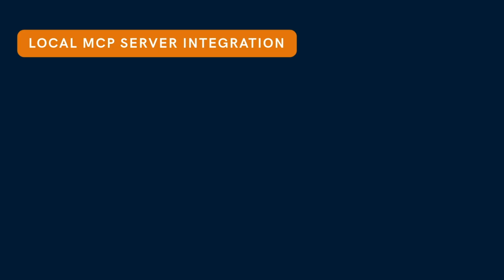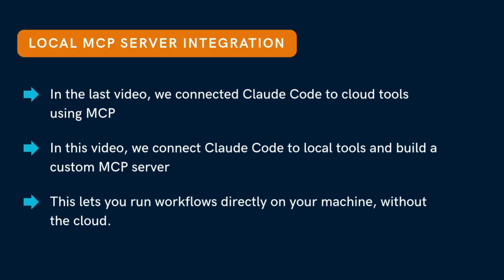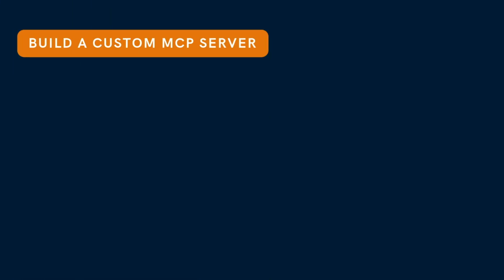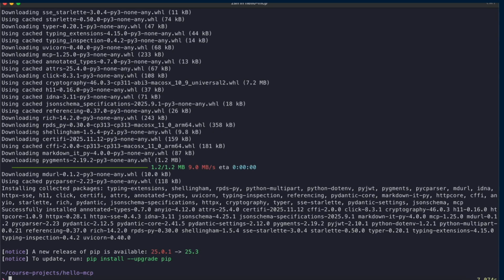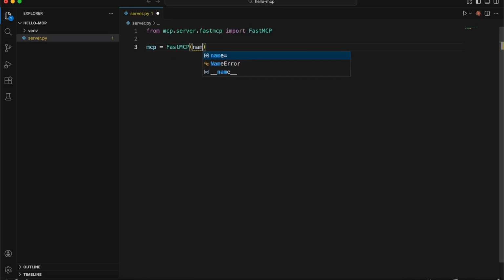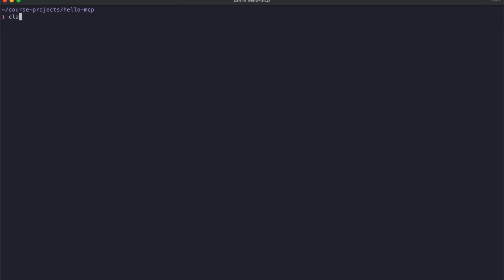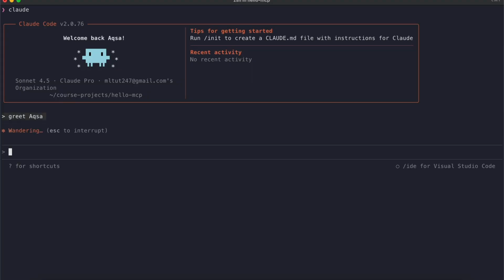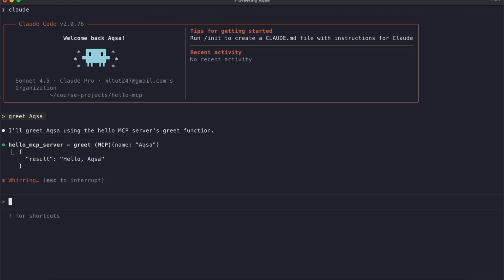Claude Code MCP Local Tools: Run CLI Scripts & Build a Local MCP Server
In this video, you’ll learn how to use the Model Context Protocol (MCP) to connect Claude Code to local tools running on your own machine. This builds on the previous video, where we connected Claude Code to cloud tools like Notion and Sentry.

Here, the focus is fully on local execution.

You’ll build a custom MCP server using Python. Step by step, you’ll:
-Create a new Python project
-Install the MCP SDK
-Define a simple tool in a server file
-Run the MCP server locally

This custom server can expose CLI tools, scripts, or internal logic to Claude Code. After connecting it, Claude can call your local tool directly, just like it does with built-in integrations.

Finally, we discuss why local MCP servers are useful. This setup is well suited for:

-Local databases
-Command-line tools
-Internal APIs
-Custom business logic

All communication runs locally using stdio, making it practical for development workflows and sensitive data.

By the end of this video, you’ll understand how to connect Claude Code to local tools, run CLI commands through MCP, and build a working local MCP server from scratch.